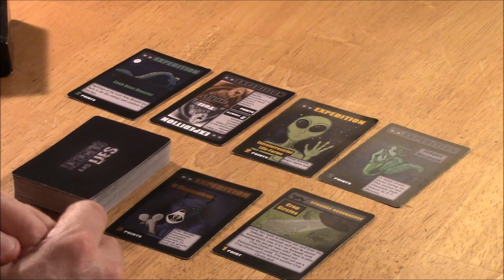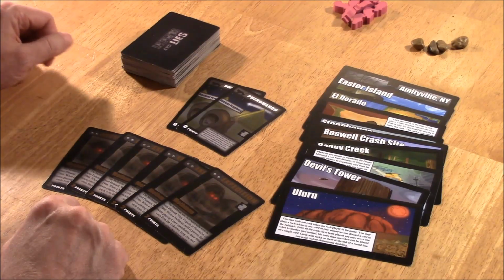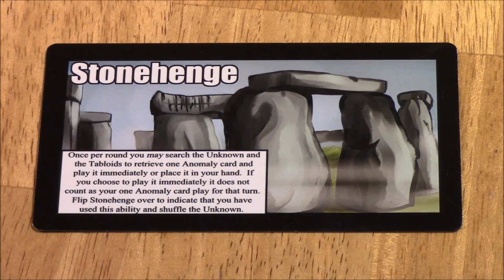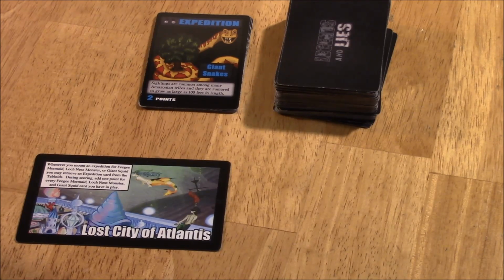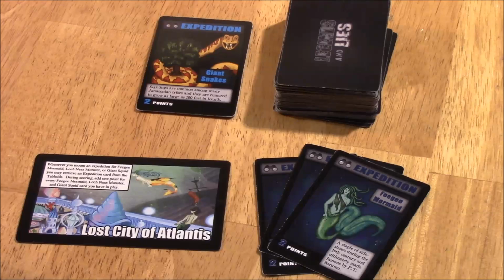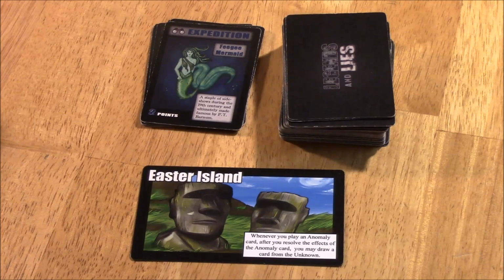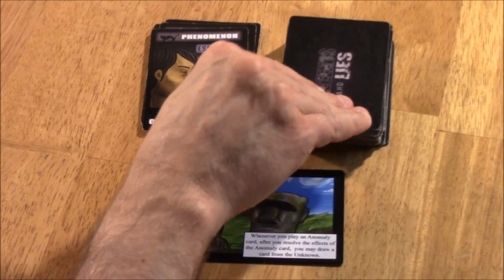Legends and Lies: Mysterious Locations An Overview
In the game Legends and Lies each player is a Cryptozoologist mounting expeditions in an attempt to prove the existence of certain unknown creatures such as Bigfoot, The Loch Ness Monster or Extraterrestrials while also trying to discredit their competitors by leaking wild and bizarre stories to the tabloid press.

Game Play

During each turn players draw from either the Unknown (draw pile) or from the top of Tabloids (discard pile). Each player creates or adds to melds using Expedition cards in order to reach ten or more points. If ten or greater points is achieved that expedition would be considered to have found enough proof for science to take notice, thereby doubling that set's score. Also during each turn a single Anomaly card (action card) may be played which can do things like strengthen the value of an expedition in play, retrieve cards from the Tabloids, discredit other players expeditions or manipulate other facets of the game. At the end of a round, cards in the Tabloids that match expeditions in play discredit that expedition. The game also has a shut-out rule involving Extraterrestrials that, if achieved, prevents all other players from scoring that round.

Mysterious Locations is an expansion where each player has a Mysterious Location that acts as their home base and that grants them a special power or ability that only they can use. It is for two to four players.